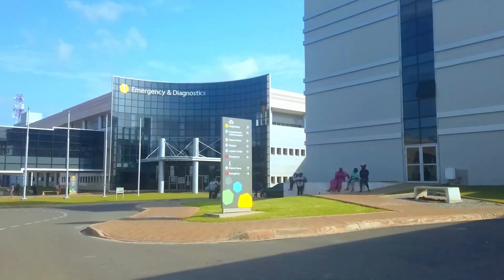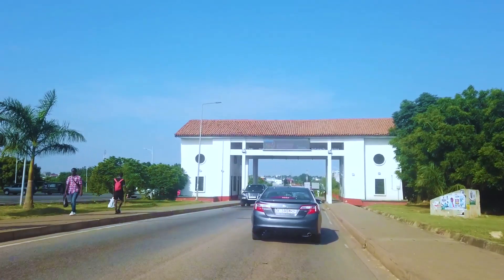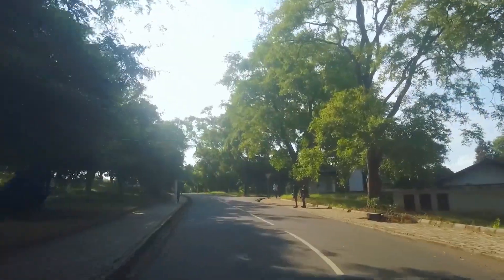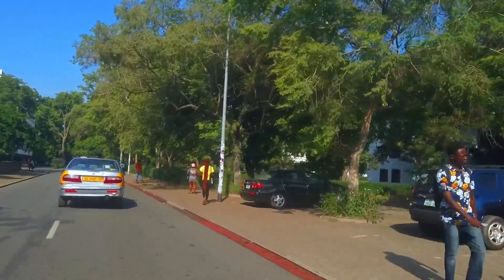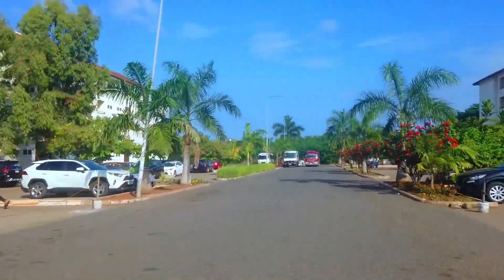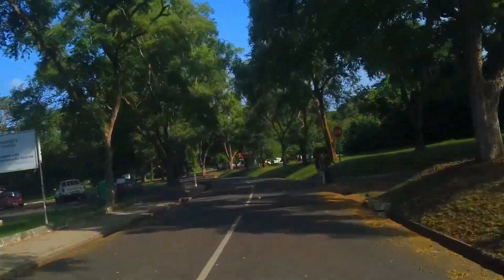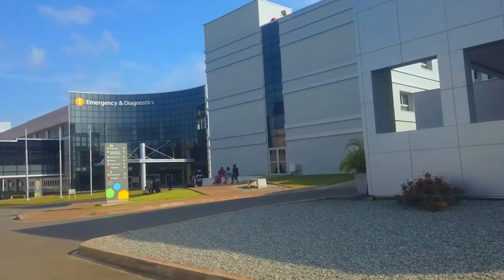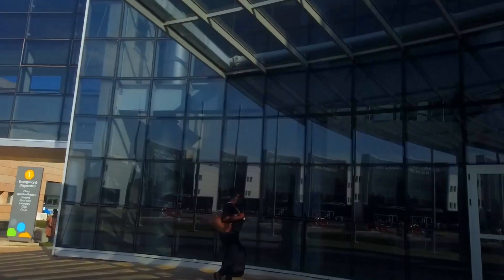You Won't Believe This Is Ghana in West Africa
Built on a sprawling land area of over 2,000 acres, the university of Ghana and its state of the art Medical center stand as a beacon of excellence and academic prowess in West Africa.

I started the tour from the main campus of the University and headed to the mind blowing medical center that will surprise you.

Established in 1948, The University of Ghana has since grown to become a leading institution of higher learning, renowned both locally and internationally.

Infrastructure and Facilities: The university boasts state-of-the-art infrastructure and modern facilities that support learning, research, and student life. The campus provides well-equipped libraries, laboratories, lecture halls, and recreational spaces to enhance the overall educational experience. The university continually invests in upgrading its facilities to meet the evolving needs of students and faculty.

Education Tourism: The University of Ghana celebrates its rich cultural diversity, fostering an environment where students from different backgrounds come together to learn and exchange ideas. The university welcomes many international students from accross Africa, Europe and America with opportunities for cross-cultural interactions, promoting a global outlook among  students.

Nation Building: The University of Ghana plays a crucial role in nation-building and shaping the future of Ghana. It produces graduates who contribute significantly to various sectors of the economy, government, and society at large. The university's commitment to academic excellence and societal impact makes it a vital institution for the progress of the nation.

Academic Excellence: The University of Ghana is committed to academic rigor and provides a diverse range of programs across various fields of study. It consistently ranks among the top universities in Africa and is highly regarded globally. The university's reputation attracts top-tier faculty and students, creating a stimulating intellectual environment.

Research and Innovation: The University of Ghana actively promotes research and innovation. It has established research centers and institutes dedicated to exploring solutions to pressing societal issues, both locally and globally. Through its research efforts, the university contributes significantly to knowledge creation and drives innovation.

International Partnerships: The university has established partnerships with reputable institutions worldwide, fostering collaborations in research, faculty exchange, and student mobility programs. These partnerships offer students unique opportunities to expand their horizons and engage in global academic experiences.

The University of Ghana stands out as a great university providing transformative educational experience that prepares students to excel in their chosen fields and make a positive impact in society.

As part of the University of Ghana, the UGMC places a strong emphasis on academic excellence and research. It serves as a teaching hospital, providing practical training opportunities for medical students and healthcare professionals.

The UGMC is staffed by highly qualified and experienced healthcare professionals, including doctors, nurses, and other allied healthcare practitioners. These dedicated professionals are committed to delivering compassionate and patient-centered care while upholding the highest medical standards.